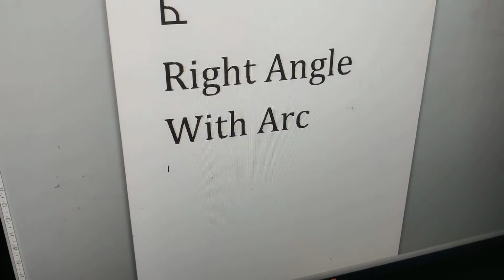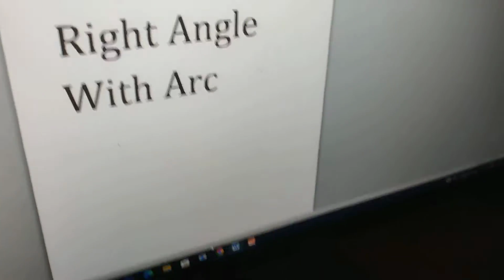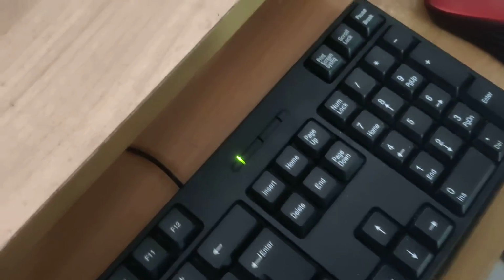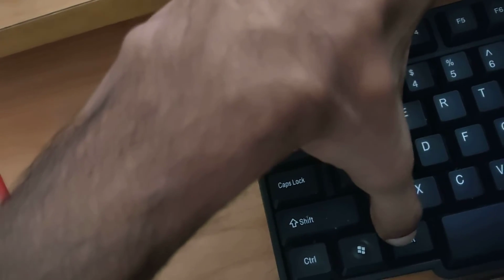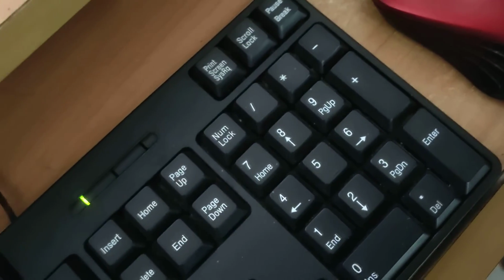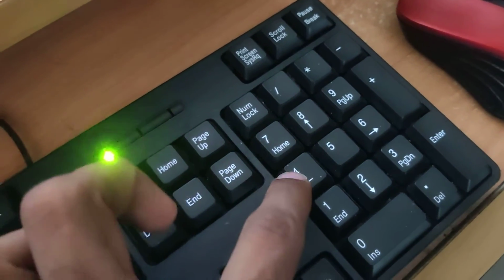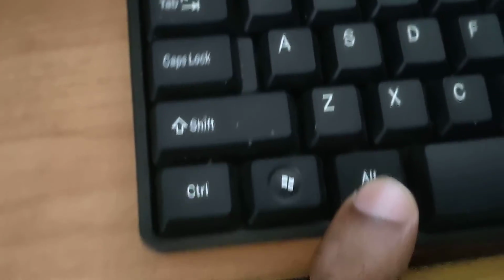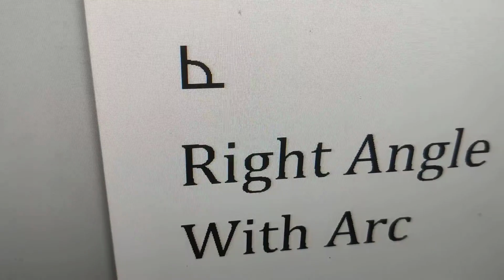How to type Right Angle with Arc symbol in computer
How to type Right Angle with Arc symbol in computer using keyboard shortcut